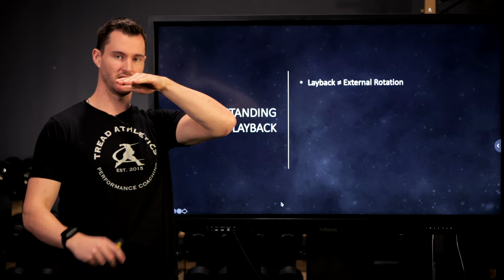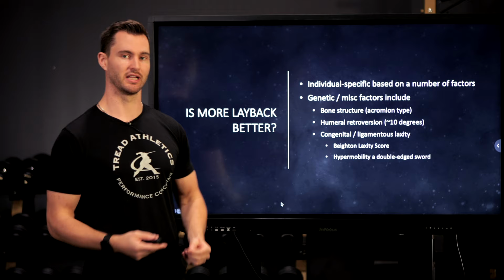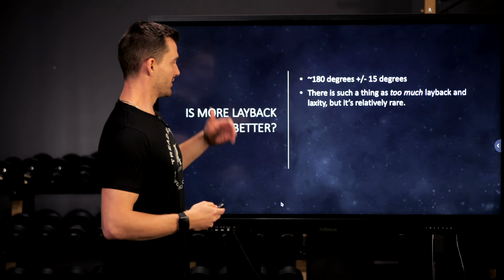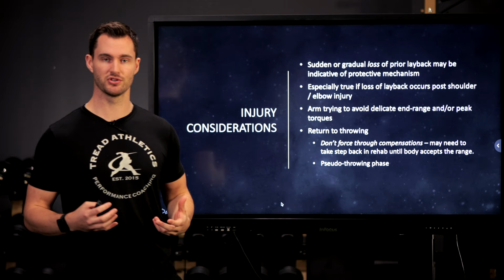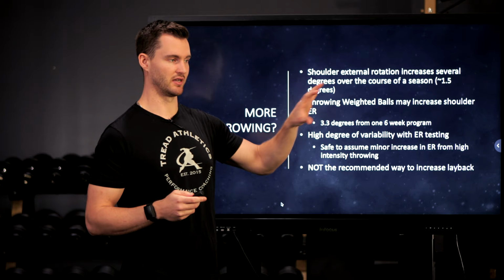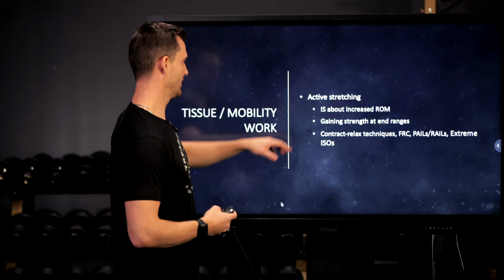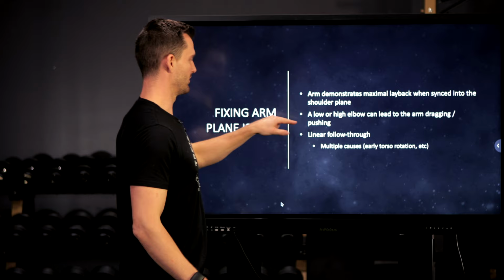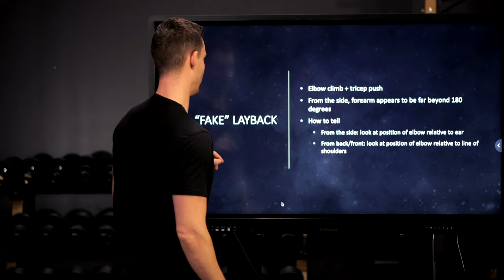How to Throw Harder | Improving Layback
Want to learn more about how to improve layback to throw harder? You’ve come to the right place. In this 30+ minute clinic on the concept of “layback”, we dive into how to improve your layback, assess if it's an issue in your mechanics, and understand whether it's a mechanical or mobility issue at the root cause. Sit back and pull out the notepad.
How to Sync the Arm into the Plane of Rotation
Chapters:
0:00 How to Improve Layback
0:30 Understanding Layback
5:10 Is More Layback Better?
11:52 Like and Subscribe
12:21 Injury Considerations
16:17 Is More Throwing the Answer?
18:45 Tissue and Mobility Work
24:01 Fixing Arm Timing Issues
26:13 Fixing Arm Plane Issues
28:20 Addressing Throwing Posture
30:13 “Fake” Layback
32:23 FREE PDF ROUTINE
Stuck? Looking for guidance in your own baseball journey? We’ve had 27 remote athletes drafted since 2015. Train smarter and throw harder on a program you can believe in, with a coach to guide you every step of the way.